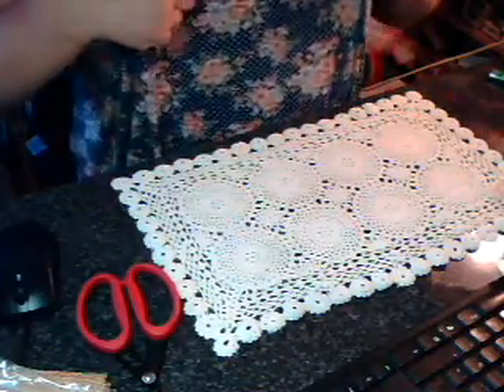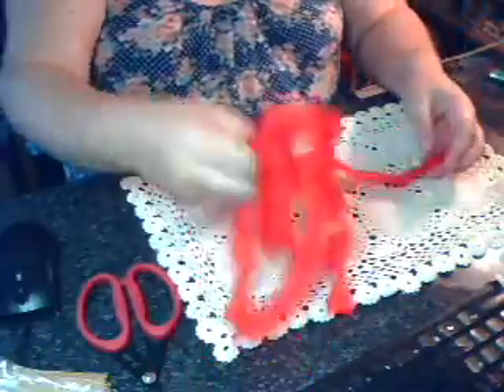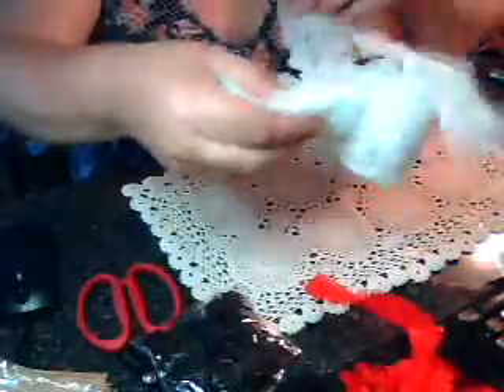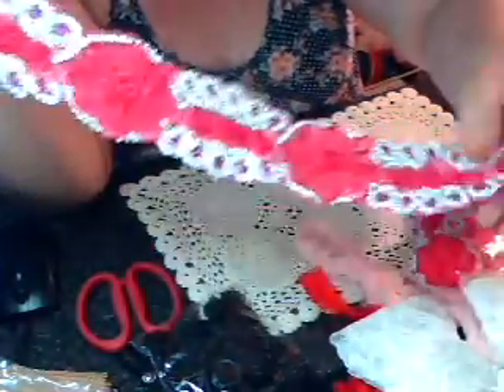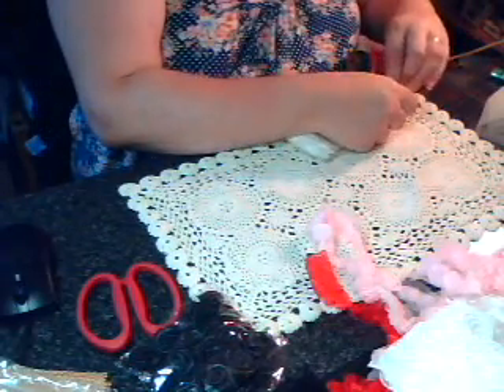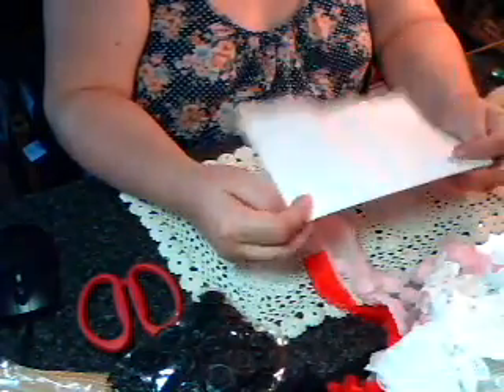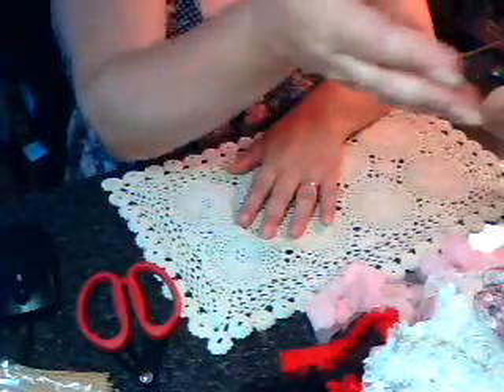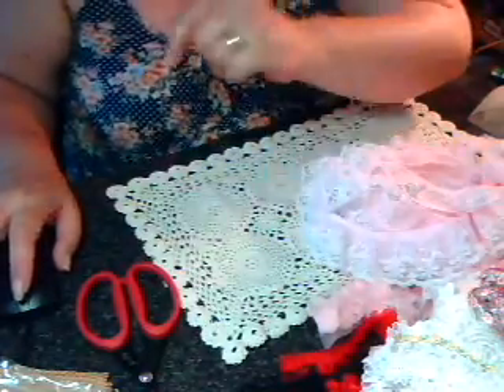Collective Lace Trim Haul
My 1st opportunity to share these with you.